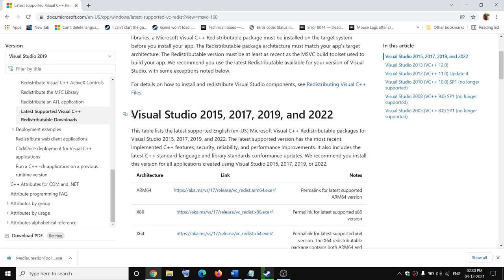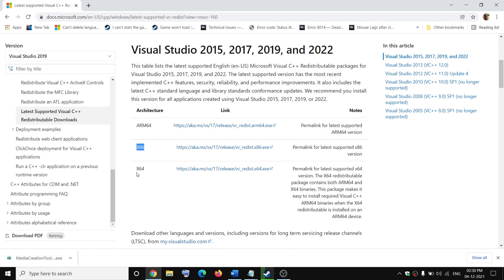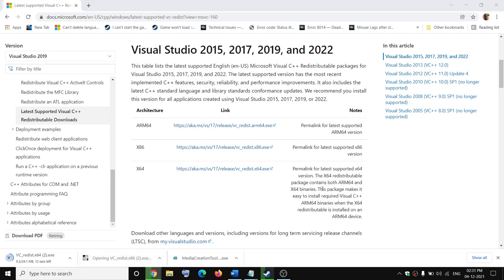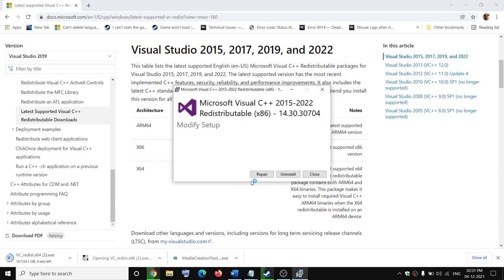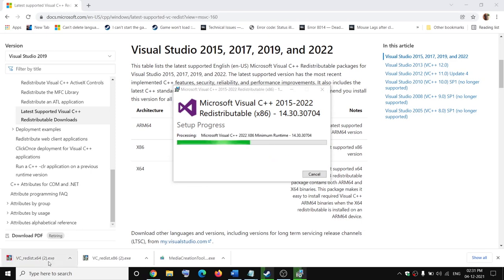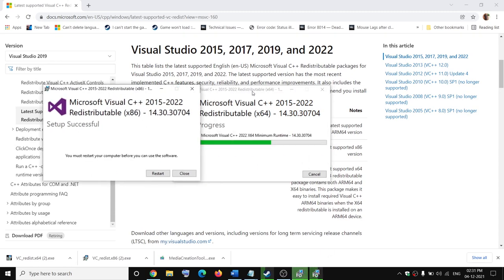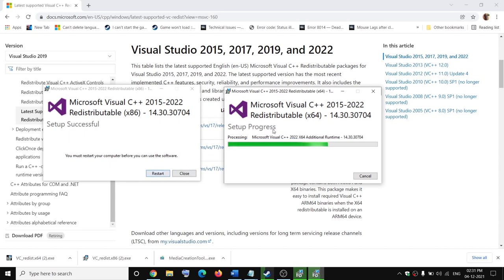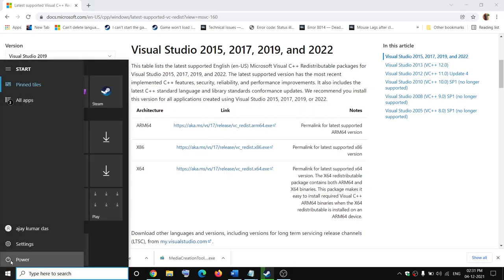Fix Icarus C++ Runtime Error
Icarus: How To Fix Microsoft Visual C++ Runtime Library Error when launching Icarus game